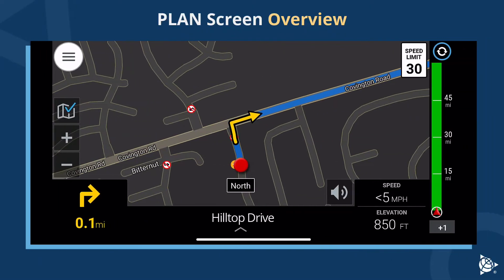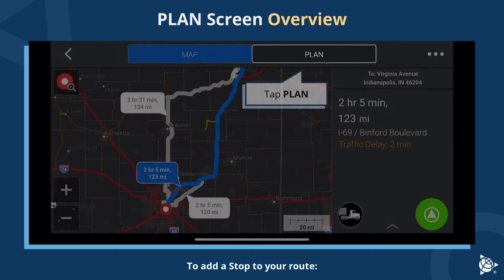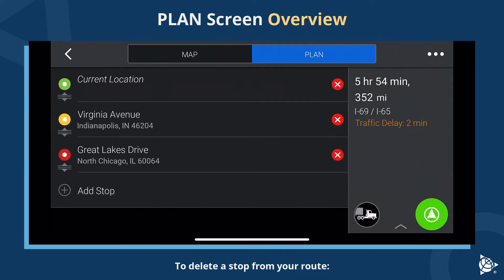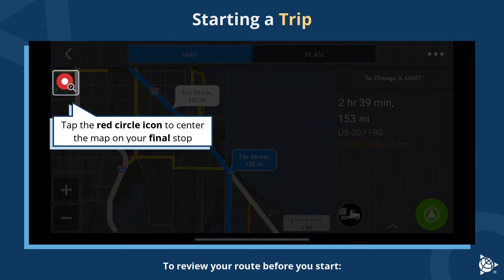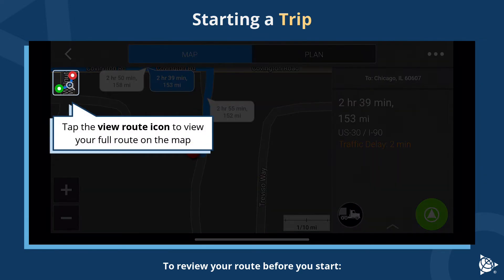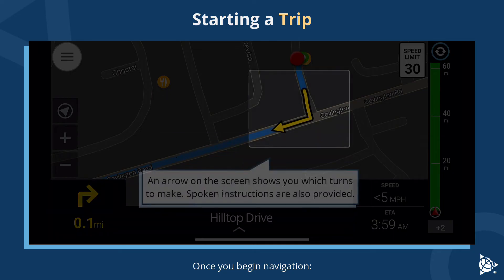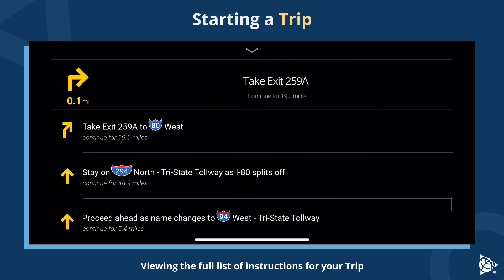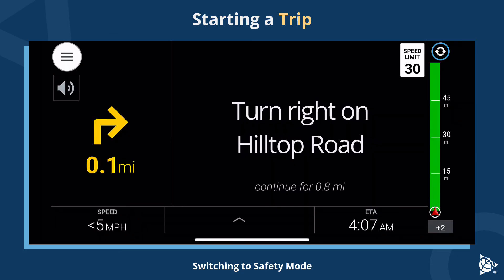Trimble CoPilot | Start a Trip with CoPilot v10 | Trimble Transportation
CoPilot How-To: Add & Delete Stops, Start a Trip, View Directions, and Use Safe Mode | Trimble Transportation

Get the most out of Trimble CoPilot with this quick tutorial designed for drivers and fleet users. Learn how to easily add or delete stops from the PLAN screen, start a trip, view your full route instructions and activate Safe Mode to prioritize in-cab safety.